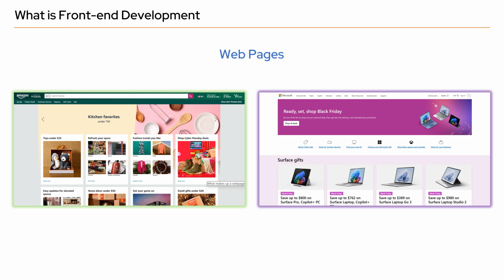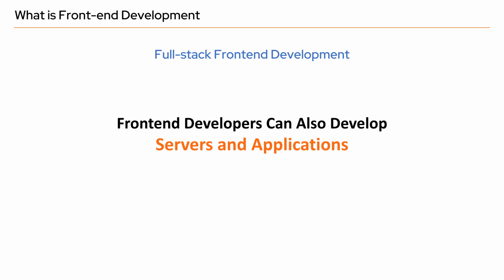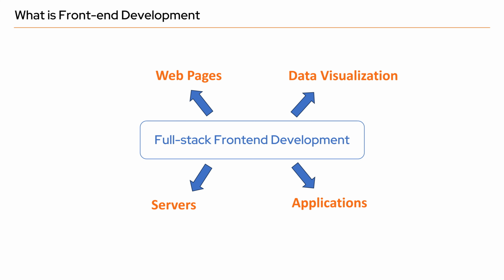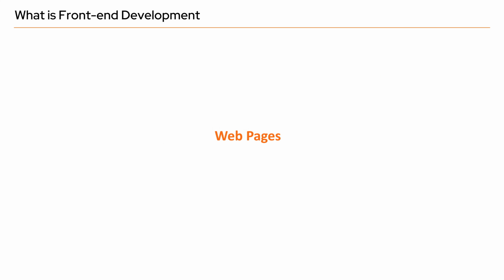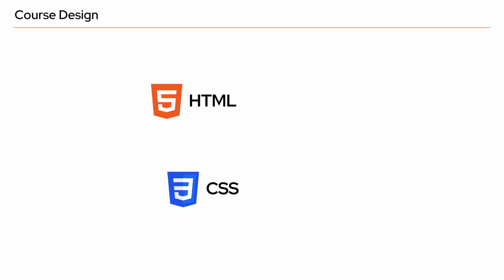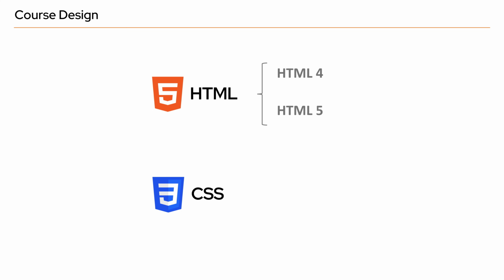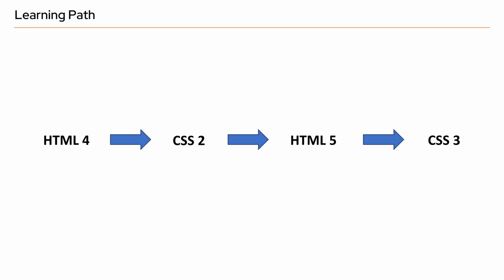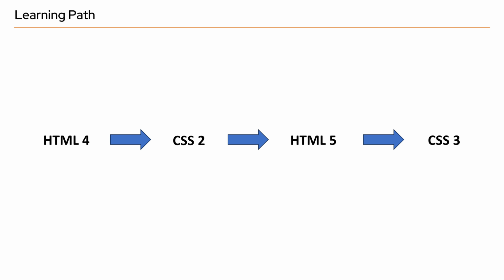#00 - Introduction | Complete HTML + CSS Course ( PART 1 - HTML Basics )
In this first lesson, Introduction, let's talk about:
1️⃣ What is Front-end Development (0:43)
2️⃣ Our Course Design (2:31)
3️⃣ Our Course Features (04:02)